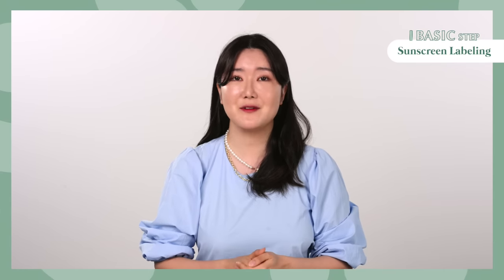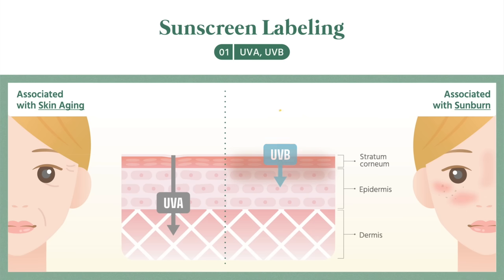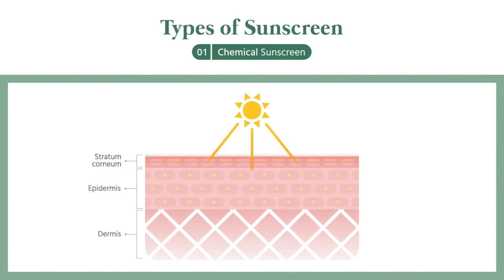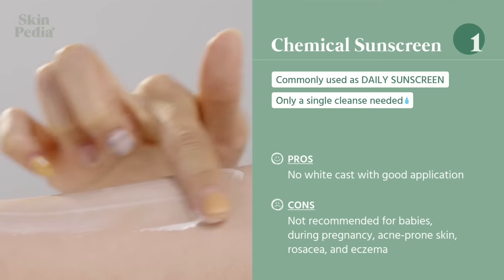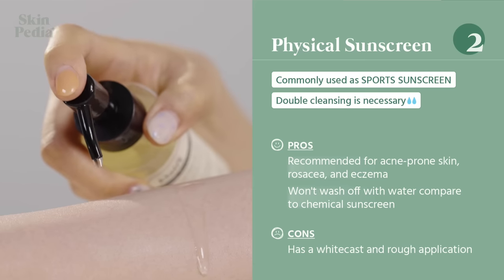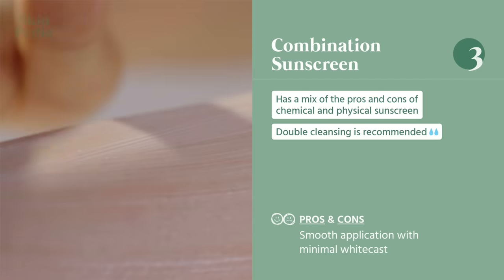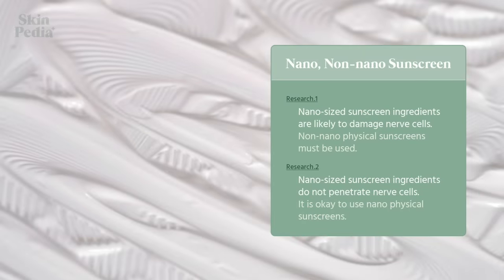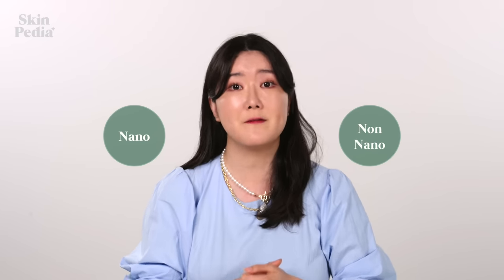💥Sunscreen 101💥 Everything You Need to Know for SAFE & BEST Sunscreens ! | For Oily, Acne, Dry Skin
🌞Sunscreens mentioned in the video🌞
1️⃣ Chemical Sunscreen
[Dear, Klairs] All-day Airy Sunscreen

2️⃣ Physical Sunscreen
[Rovectin] Aqua Soothing UV Protector

3️⃣ Combination Sunscreen
[COSRX] Aloe Soothing Sun Cream SPF50+ PA+++

✨Cleansing products mentioned in the video✨
1️⃣ Cleansing Oil for Primary Cleanse
[Dear, Klairs] Gentle Black Fresh Cleansing Oil

2️⃣ Foaming Cleanser for Double Cleansing
[Dear, Klairs] Gentle Black Facial Cleanser

00:00 ✨ TIME NAVIGATION ✨
01:05 1️⃣Basic Step: Sunscreen Labeling
01:24 UVA? UVB?
01:54 SPF Labeling (UVB)
02:20 UVA Labeling
02:52 2️⃣Basic Step: Types of Sunscreen
03:27 Chemical Sunscreen Pros & Cons
04:05 Physical Sunscreen Pros & Cons
04:43 Combination Sunscreen Pros & Cons
04:58 3️⃣Advanced Step: Sunscreen Ingredients
05:22 Main Sunscreen Ingredients
05:42 Sunscreen Ingredients That Cause Sore Eyes
06:01 Sunscreen Ingredients That Cause Marine Pollution
06:25 Nano, Non-Nano Sunscreen
07:11 Sunscreen Overview